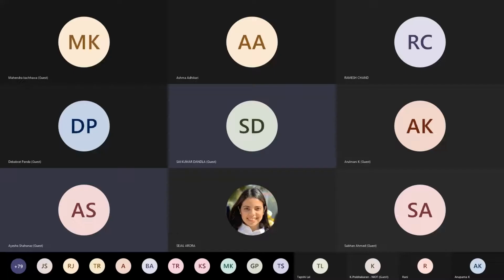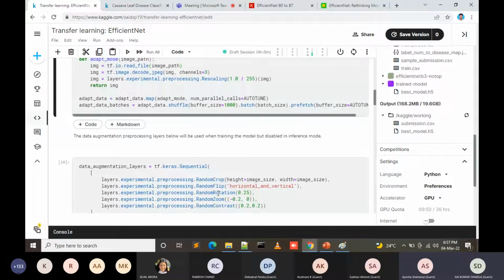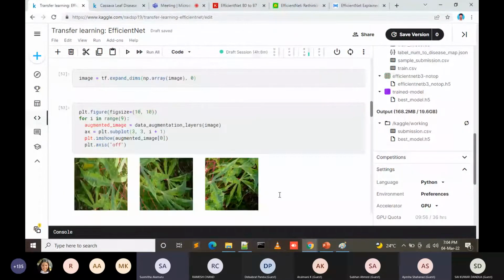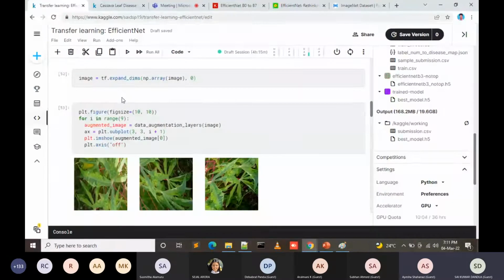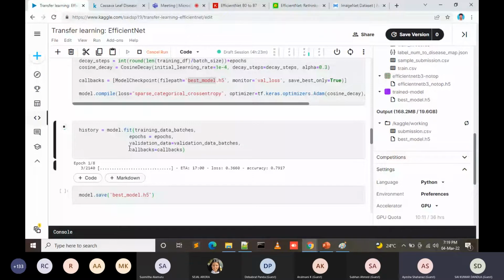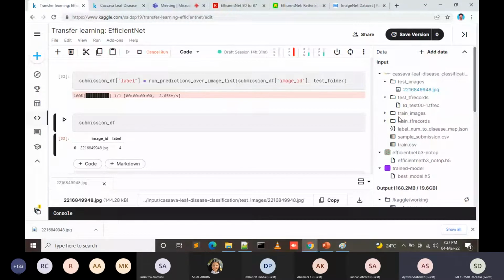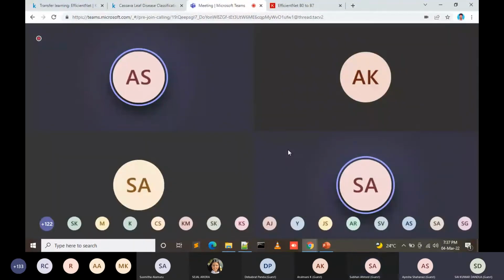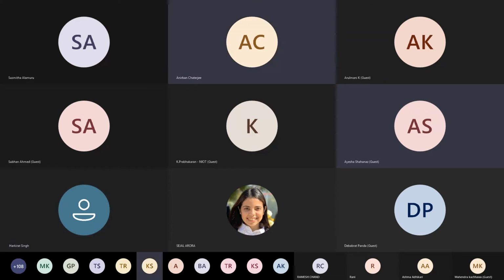Day 5 Transfer Learning & Efficient Net and their applications Part 2